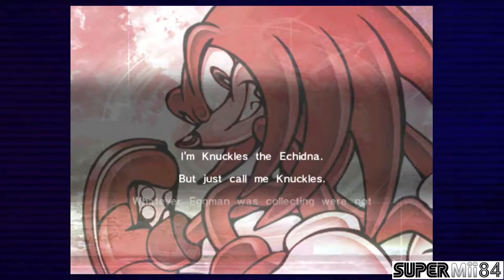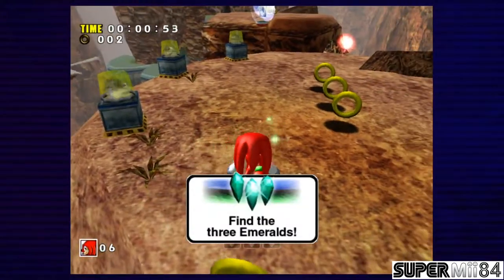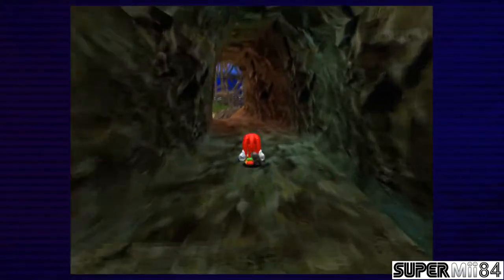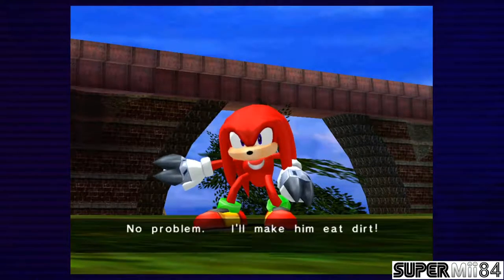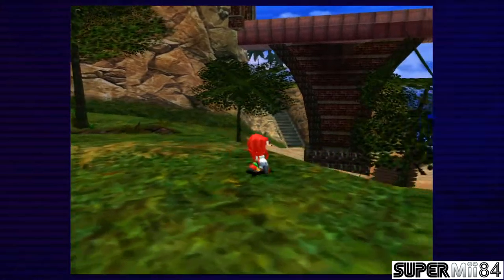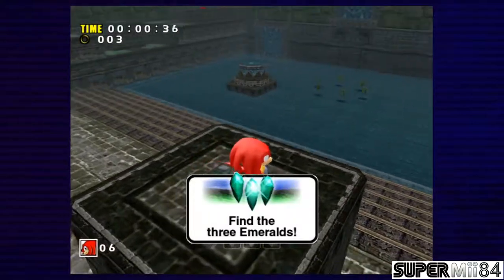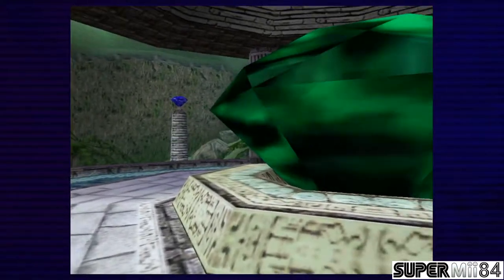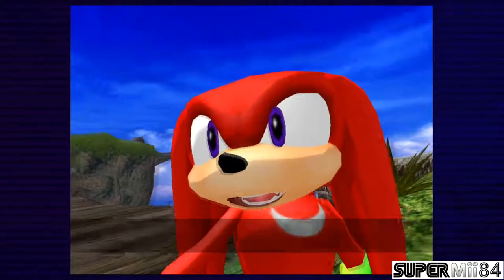Sonic Adventure DX - Episode 14 | She Talks To Gems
►Like or comment.